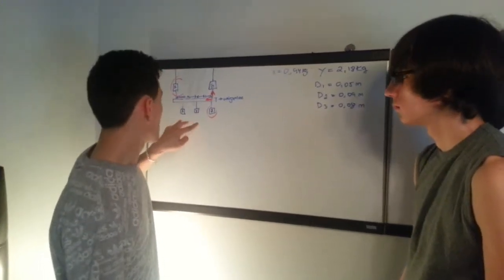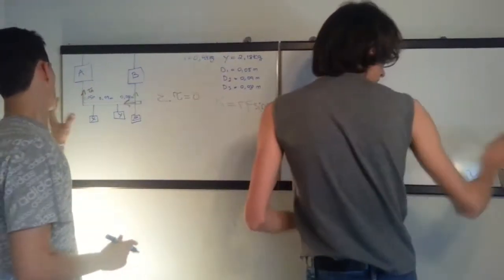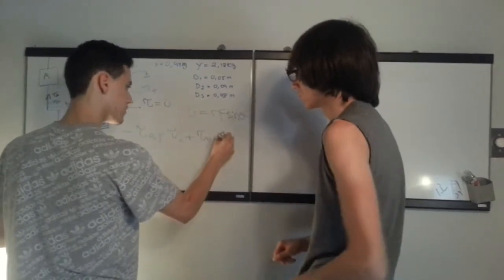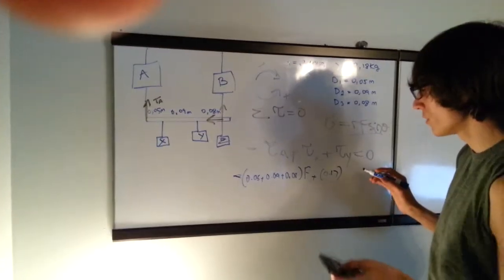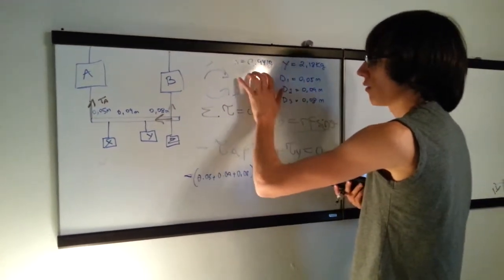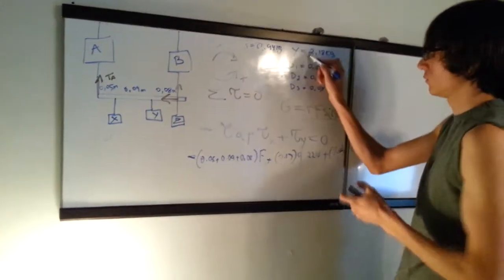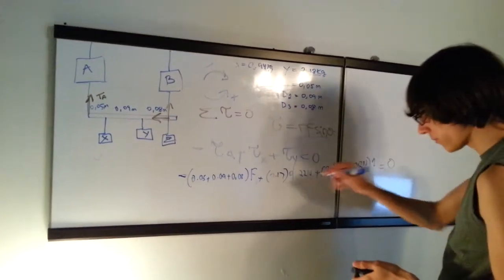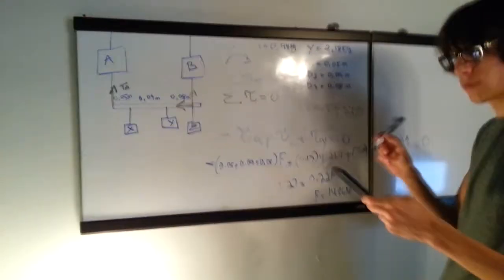Physics: Torque/Forces Problem Explained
The weightless horizontal bar in the figure below is in equilibrium. Scale B reads 4.00 kg (N.B. as you know, the scale should read N, but no one told the manufacturer). The distances in the figure (which is not to scale) are: D1 = 5.0 cm, D2 = 9.0 cm, and D3 = 8.0 cm. The mass of block X is 0.94 kg and the mass of block Y is 2.18 kg.

What Is the Force read by Scale A?